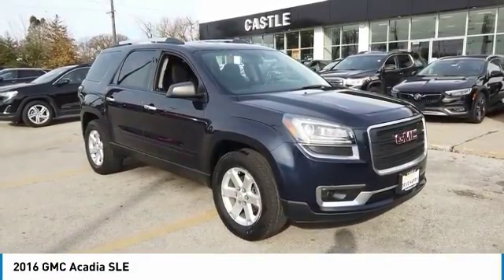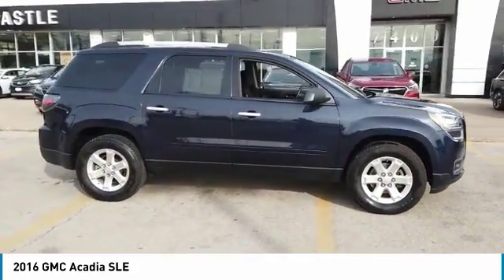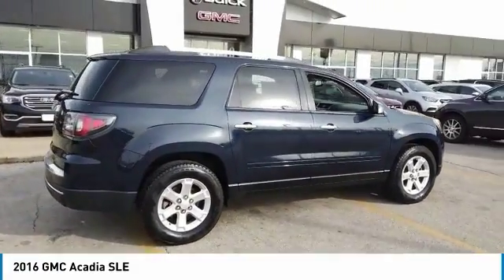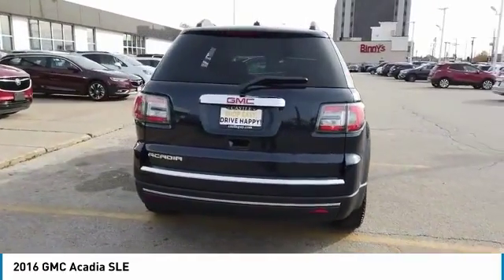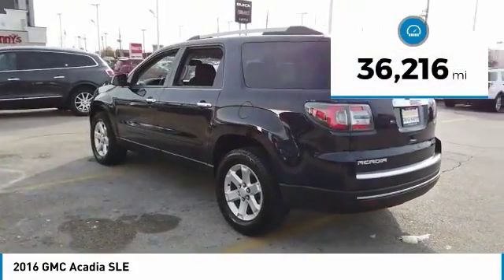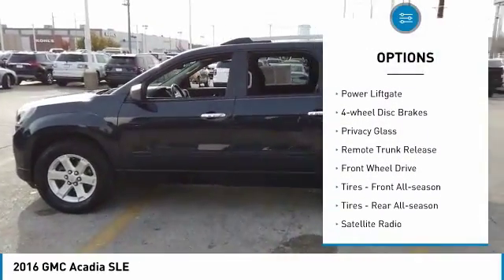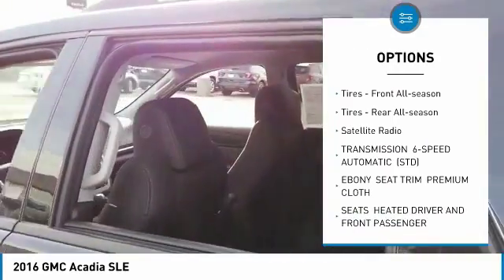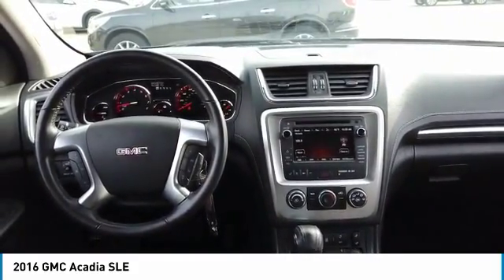2016 GMC Acadia C1360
2016 GMC ACADIA Villa Park, IL
Stock# C1360

Castle Chevrolet
400 E Roosevelt Road

Boasts 22 Highway MPG and 15 City MPG! This GMC Acadia delivers a Gas V6 3.6L/217 engine powering this Automatic transmission.

Treat yourself- stop by Castle Chevrolet located at 400 E Roosevelt Rd, Villa Park, IL 60181 to make this car yours today!